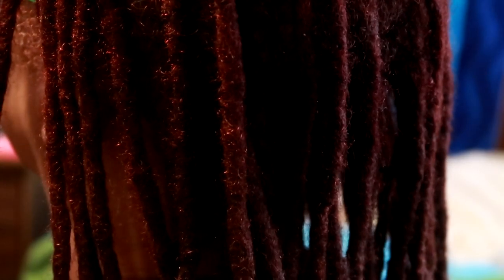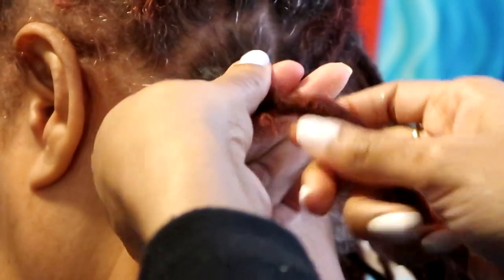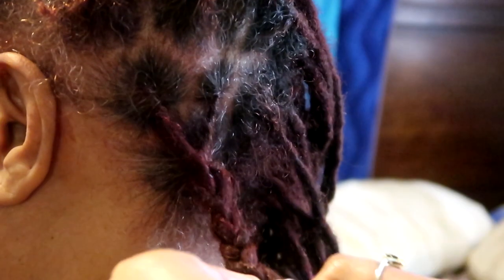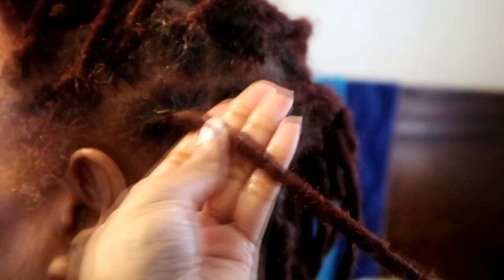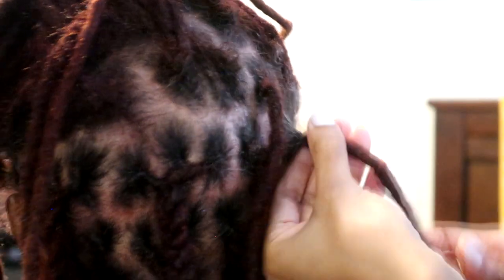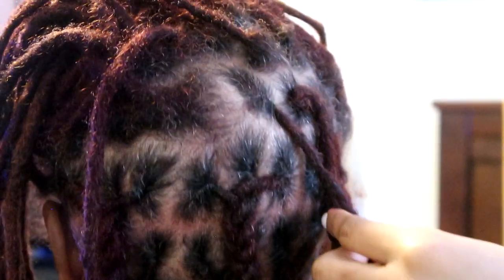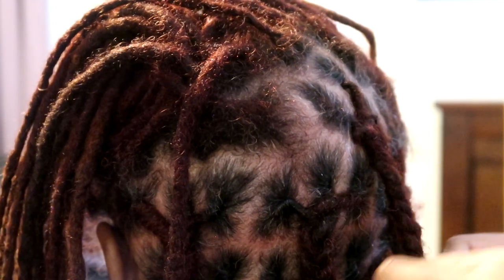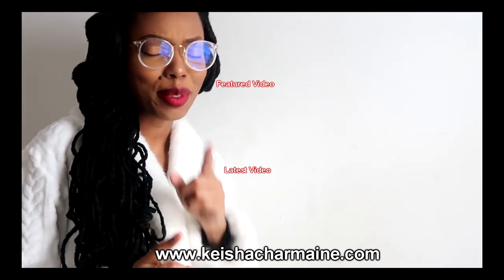THE LOCKSMITHING METHOD FOR LOC MAINTENANCE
locsmything was created by master loctician Ona Osirio-Maat, inspired by Ancient Kemetic  (Egyptian) culture.

AMAZON RECOMMENDATIONS:
“More Than A Hair Journey: The Black Woman’s Guide to Self-Love & Loc Maintenance

SHIPPING ADDRESS:
Keisha Felix